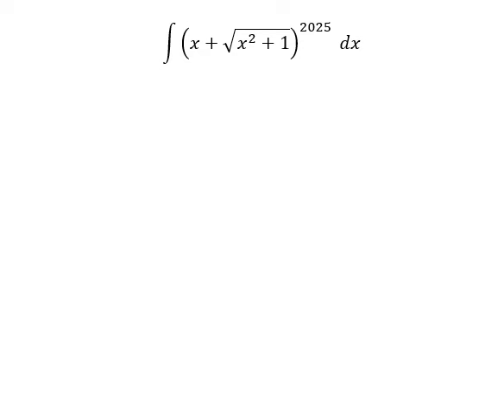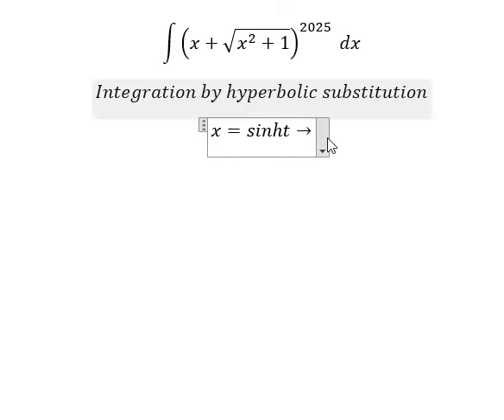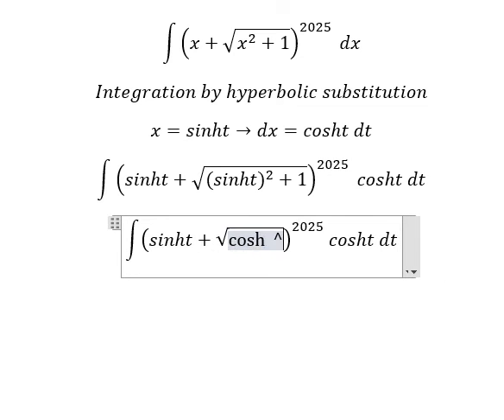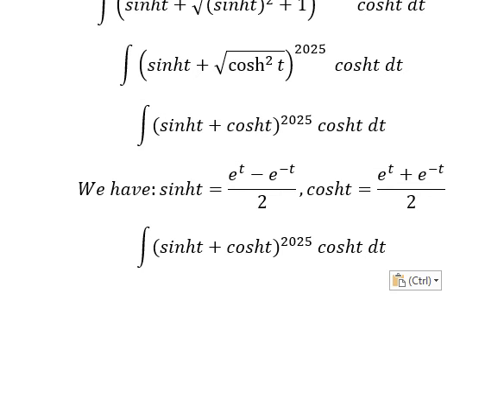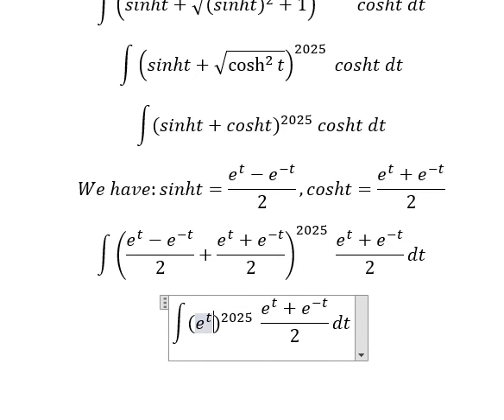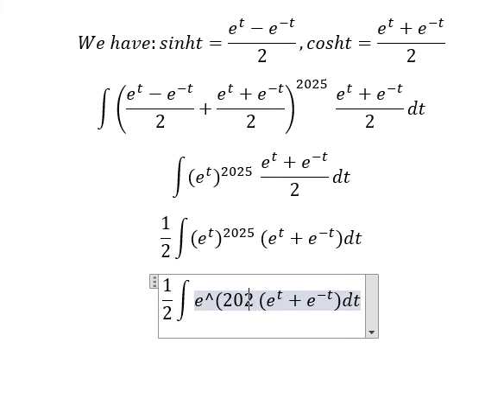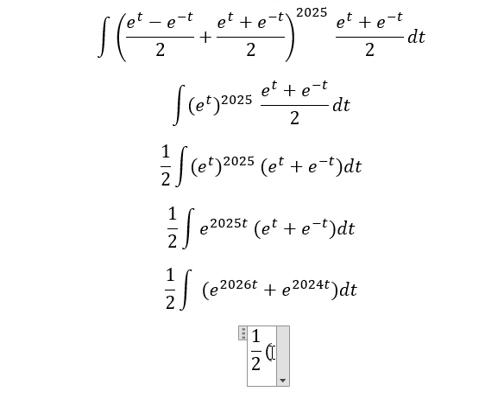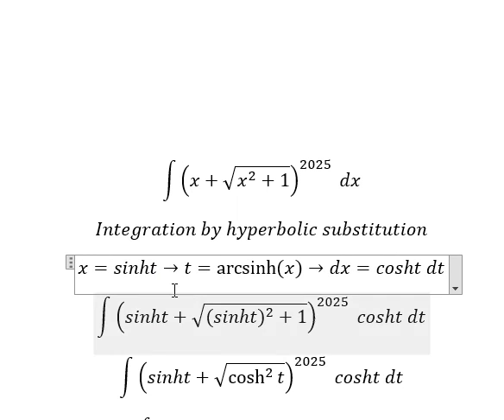Calculus Help: ∫ (x+√(x^2+1))^2025 dx - Integration by substitution - Techniques